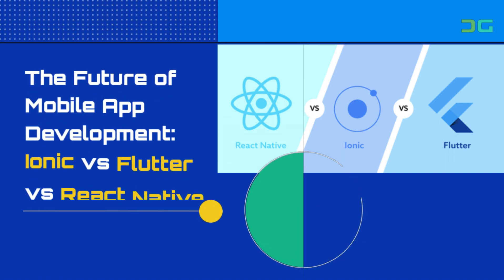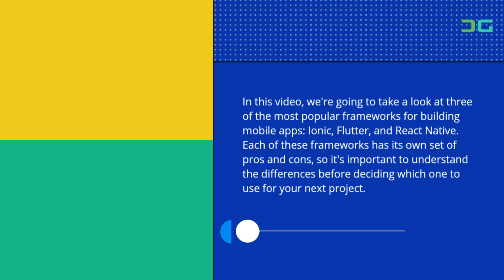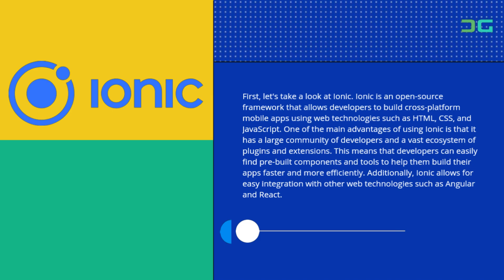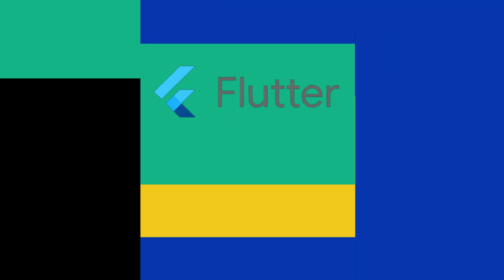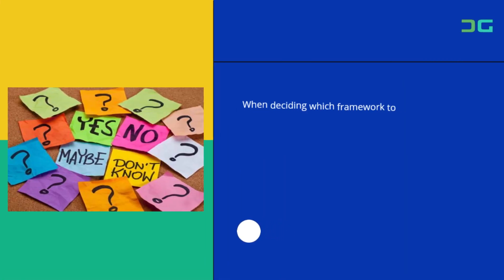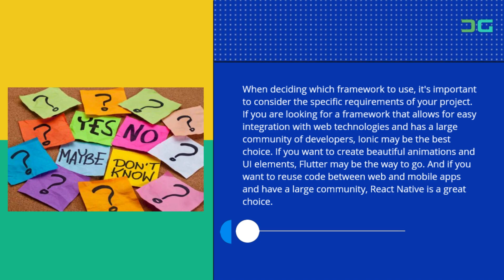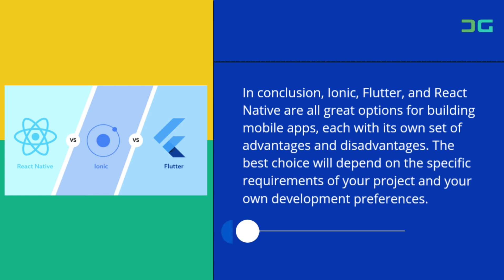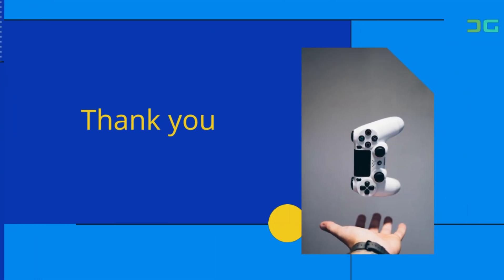The Future of Mobile App Development: Ionic vs Flutter vs React Native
The world of mobile app development is constantly evolving, and new technologies and frameworks are constantly emerging. Two popular choices for building mobile apps are Ionic, Flutter, and React Native. Each of these frameworks has its own set of pros and cons, so it's important to understand the differences before deciding which one to use for your next project.

Ionic is an open-source framework that allows developers to build cross-platform mobile apps using web technologies such as HTML, CSS, and JavaScript. Ionic uses a library of pre-built UI components and tools to help developers build their apps faster and more efficiently. Additionally, Ionic allows for easy integration with other web technologies such as Angular and React. One of the main advantages of using Ionic is that it has a large community of developers and a vast ecosystem of plugins and extensions. This means that developers can easily find pre-built components and tools to help them build their apps faster and more efficiently.

Flutter, on the other hand, is a newer framework created by Google that uses the Dart programming language. It allows developers to build high-performance, cross-platform mobile apps with a reactive programming model. One of the main advantages of using Flutter is its ability to create beautiful, custom animations and UI elements. Additionally, Flutter has a fast development cycle, which means that developers can see the changes they make in real-time as they build their apps. Flutter also allows for easy integration with other technologies such as Firebase and Google Maps.

React Native is another popular framework that allows developers to build cross-platform mobile apps using JavaScript. It is based on Facebook's React library, which is widely used for building web apps. One of the main advantages of using React Native is its ability to reuse code between web and mobile apps. Additionally, React Native has a large community of developers and a vast ecosystem of plugins and extensions. React Native also allows for easy integration with other technologies such as Firebase and GraphQL.

When deciding which framework to use, it's important to consider the specific requirements of your project. If you are looking for a framework that allows for easy integration with web technologies and has a large community of developers, Ionic may be the best choice. If you want to create beautiful animations and UI elements, Flutter may be the way to go. And if you want to reuse code between web and mobile apps and have a large community, React Native is a great choice.

In conclusion, Ionic, Flutter, and React Native are all great options for building mobile apps, each with its own set of advantages and disadvantages. The best choice will depend on the specific requirements of your project and your own development preferences. As the mobile app development industry is continuously growing and evolving, it's important to keep track of the latest trends and advancements in the field and make an informed decision on which framework to use for your next project.